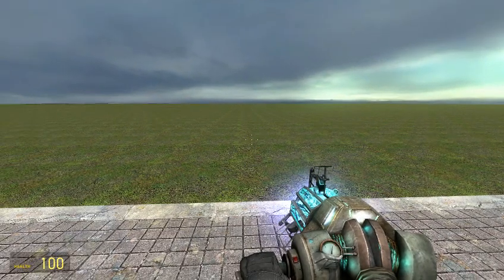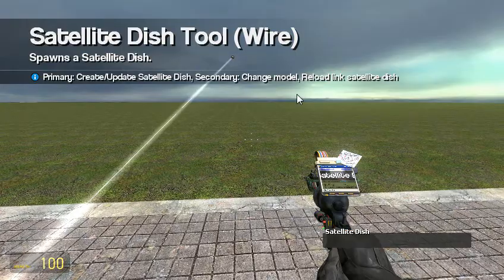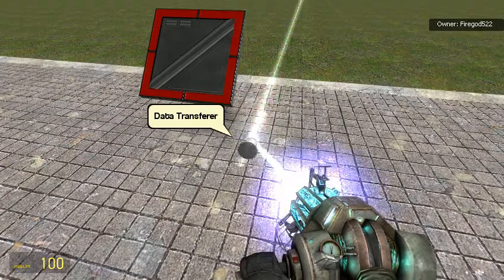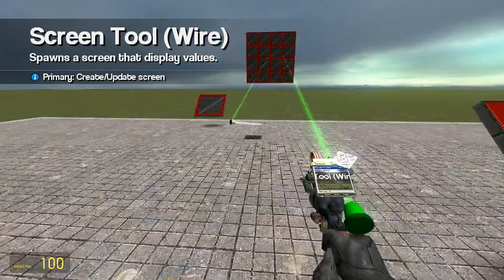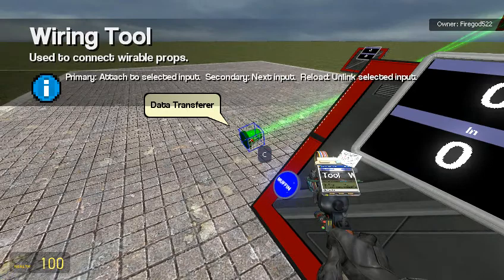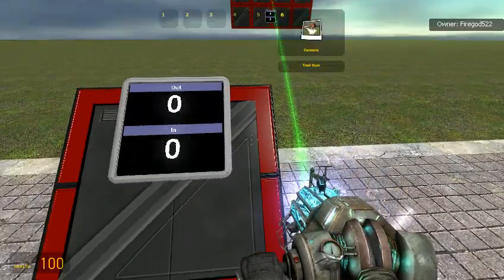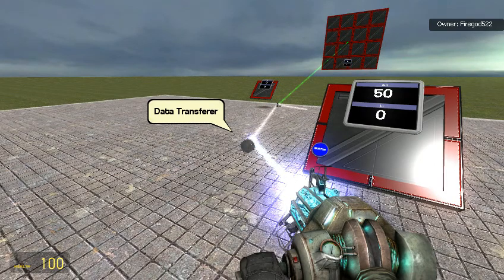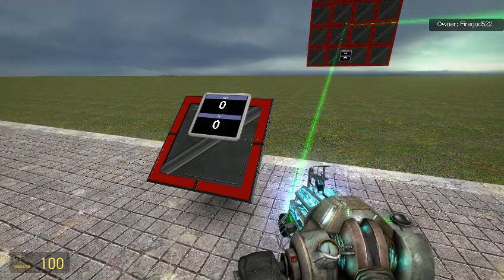Tutorial 2 Wire Satellite remake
Remake of tutorial 2!

I will teach you how to use the satellite dish tool